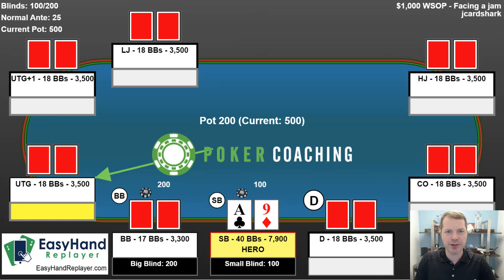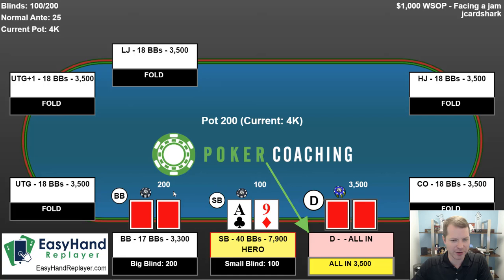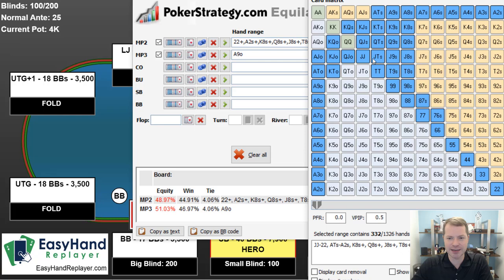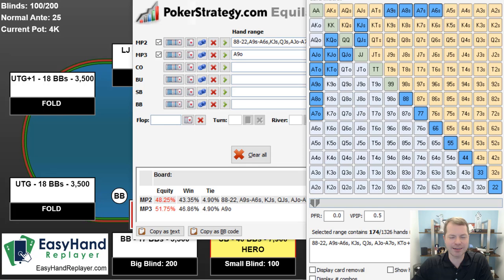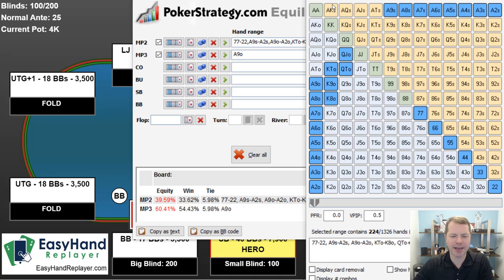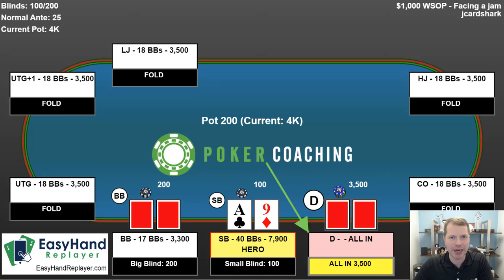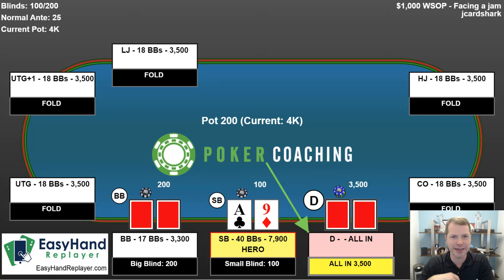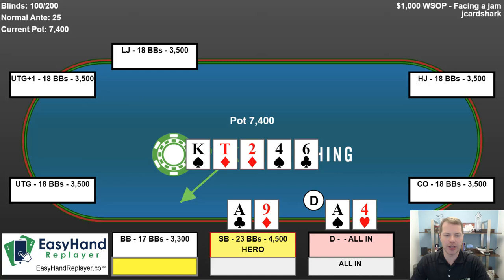Dealing with a Short Stack All-In in a Small Stakes WSOP Tournament!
In this hand, I face an 18 big blind all-in. It is always important that you accurately assess your opponent’s range and call off accordingly. Consider which hands you dominate and which hands you don’t. If most of your opponent’s range dominates you, make the fold, but if you dominate most of your opponent’s range, make the call.

If you're looking to take your game to the next level, start your FREE PokerCoaching trial

Check out my Ultimate Final Table Bundle which contains a MASSIVE 25+ HOURS of training!